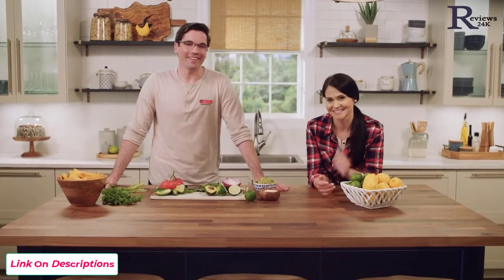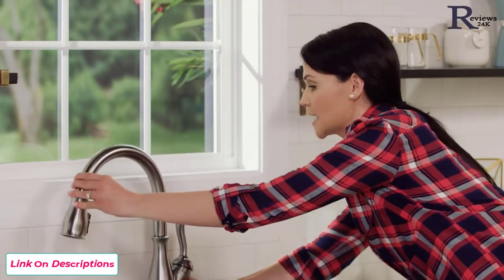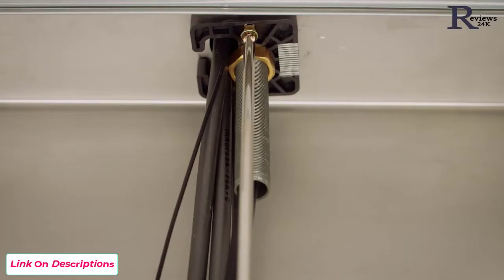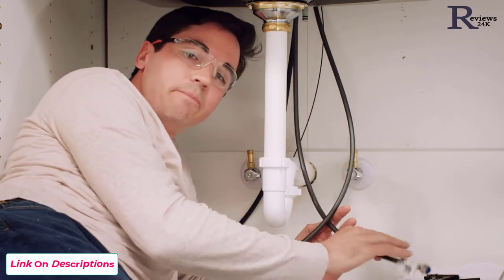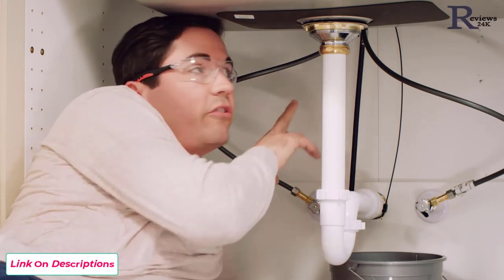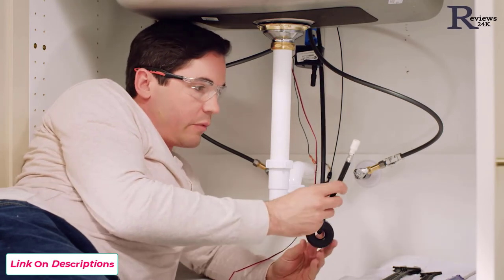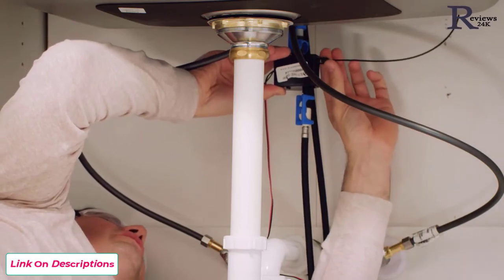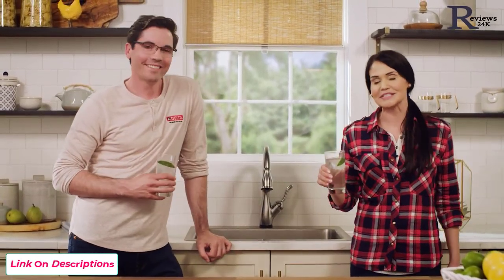How To SetUp Delta Faucet Essa In 15 Minutes & How To Install Delta Faucet Essa In Your Kitchen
Delta Faucet Essa Touch Kitchen Faucet, Brushed Nickel Kitchen Faucet with Pull Down Sprayer, Kitchen Sink Faucet, Touch Faucet for Kitchen Sink, Delta Touch2O, Arctic Stainless 9113T-AR-DST✅✅

TOUCH ON. TOUCH OFF. Messy hands, Touch anywhere on the kitchen spout with your wrist or forearm to start and stop the flow of water or use the single lever handle manually. Check your water temperature from across the room using the TempSense LED indicator light that changes color to reflect water temperature
MAGNETIC DOCKING: MagnaTite Docking uses a powerful magnet to snap your kitchen sprayer into place so it stays docked and doesn’t droop over time like other kitchen faucets
LASTS 2X LONGER: Patented DIAMOND Seal Technology reduces leak points and lasts twice as long as the industry standard—ensuring leak-free operation for the life of the kitchen faucet (Industry standard is based on ASME A112.18.1 of 500,000 cycles)
EASY INSTALLATION: Designed to fit single-hole or 3-hole, 8-in. configurations. Everything you need is together in one box, including an optional deck plate for 3-hole installation and InnoFlex PEX supply lines that are integrated into the faucet for one less leak point
EASY TO CLEAN: Delta kitchen faucets with Touch-Clean spray holes allow you to quickly and easily wipe away calcium and lime build-up with a touch of a finger, so no need to soak or use chemical cleaners
Battery operated (6 AA included) for up to 2 year battery life or 6 C (not included) for up to 5 year battery life
Intuitive Touch2O Technology can sense the difference between a touch and a grab, reducing the chances of false activation